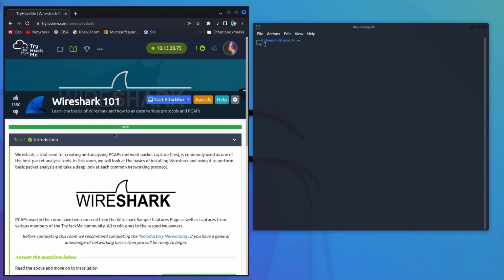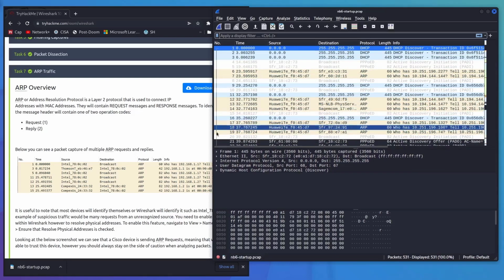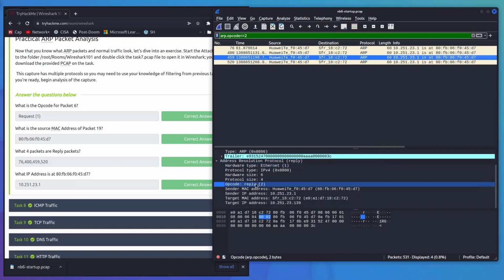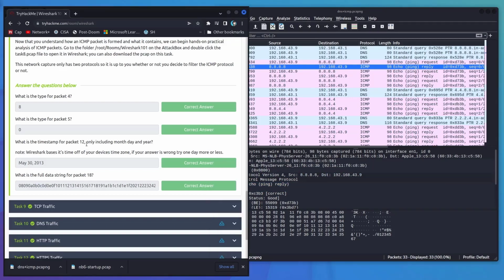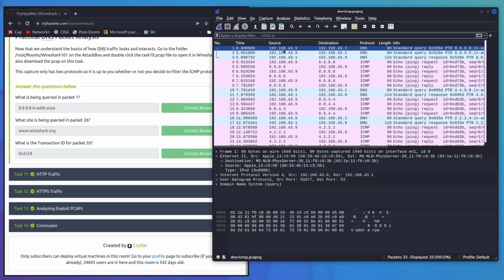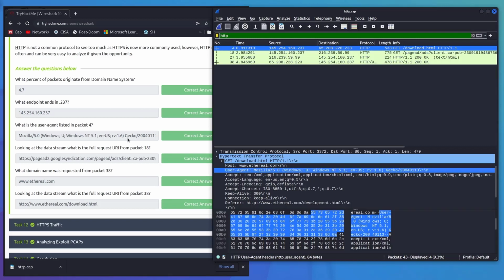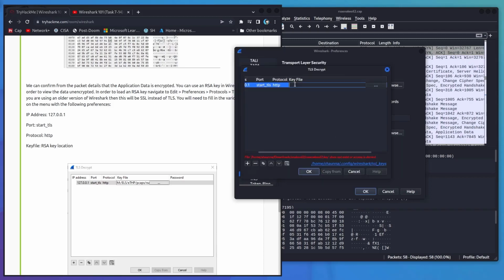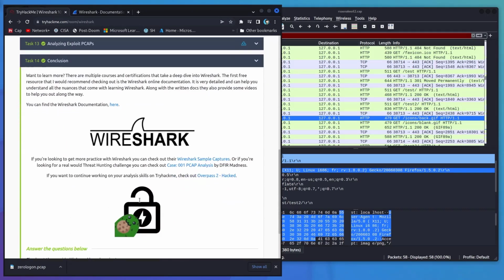Wireshark 101 Walkthrough - TryHackMe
Task 7  0:37
Task 8  6:24
Task 10  10:32
Task 11  13:08
Task 12  16:09